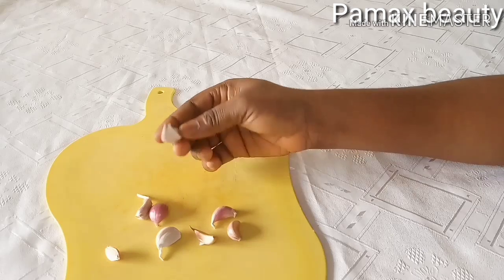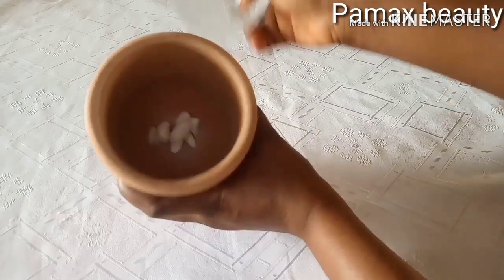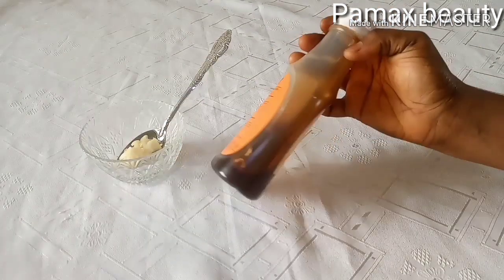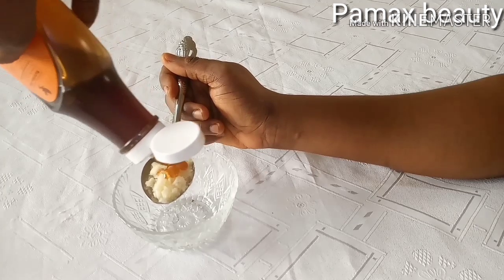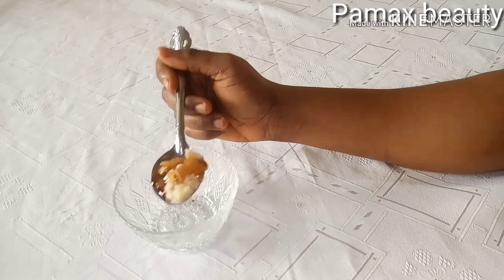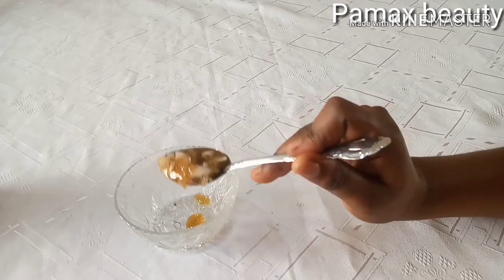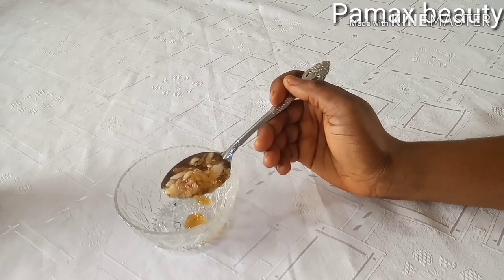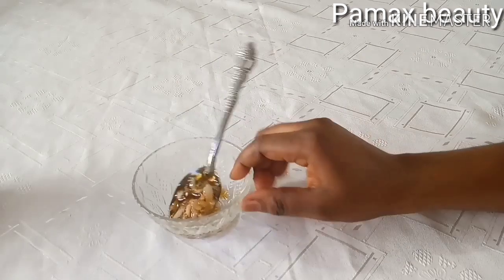How to Boost Fertility | How to Conceive Faster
Hello everyone! Here is a natural remedy that will help you get pregnant fast. This remedy will increase your chances of getting pregnant.
It will boost fertility
It will make you conceive fast
It will increase strenght
It will repair you inside out